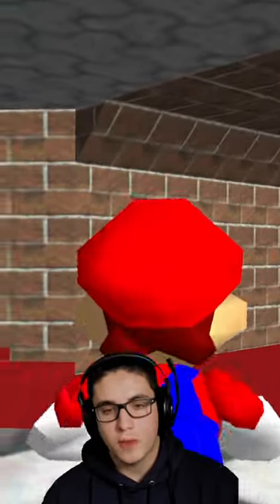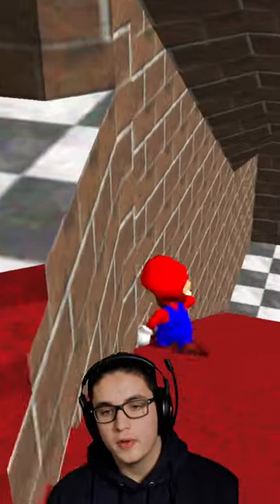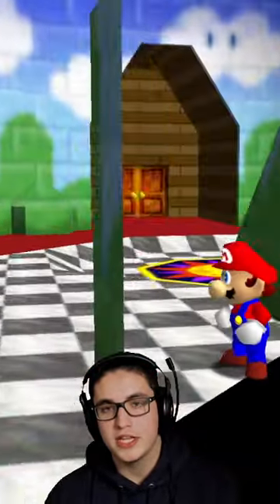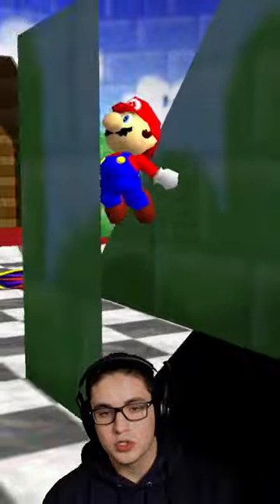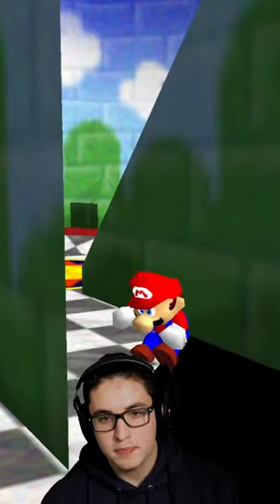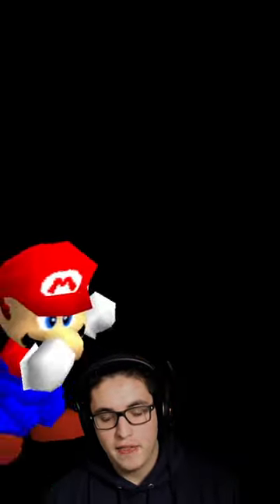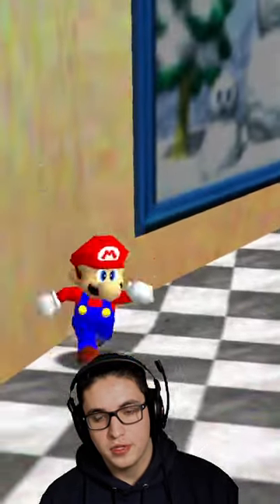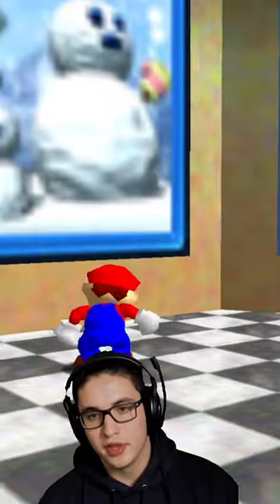This Speedrun Trick is CRAZY in mario 64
This is a mario 64 trick that will take a while to learn! It's a very difficult trick, but it's really cool!

Sub for more Speedrun tricks!

Skip the entire main floor of the castle in mario 64 using the lobby blj!

I used a few speedrun tricks against my friends in a mario manhunt and hide and seek go watch: